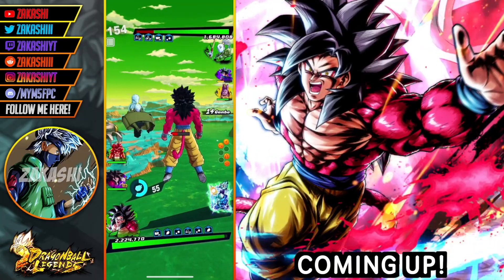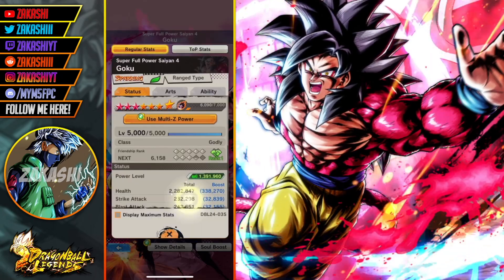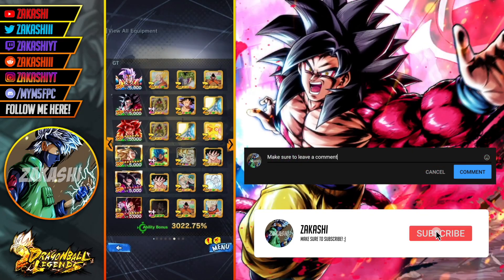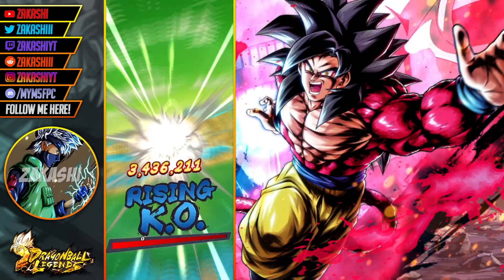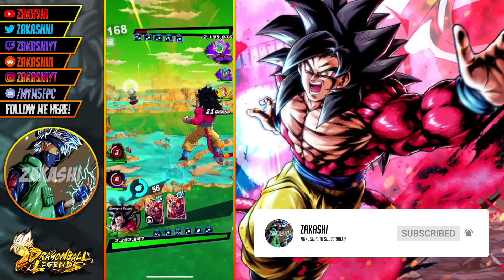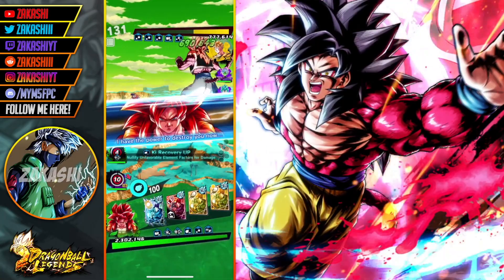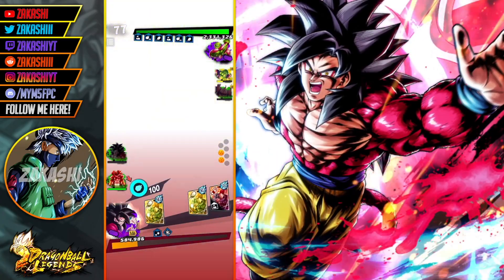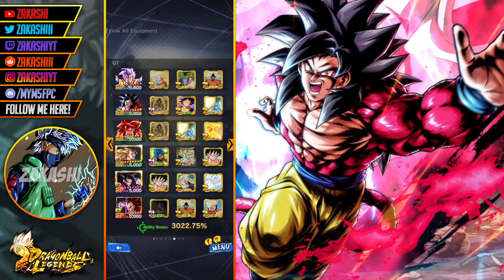SHOWCASE: SSJ4 GOKU: FULL POWER LV5000, 700%! HONESTLY SUPRISED ME! | Dragon Ball Legends | PvP